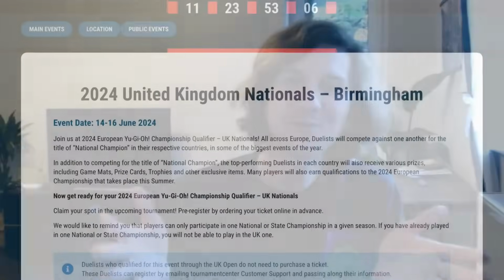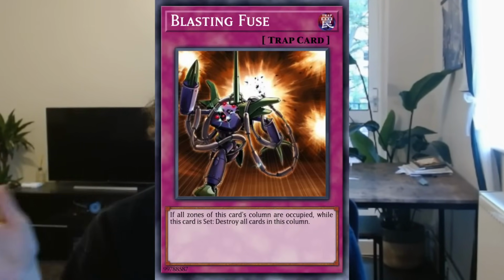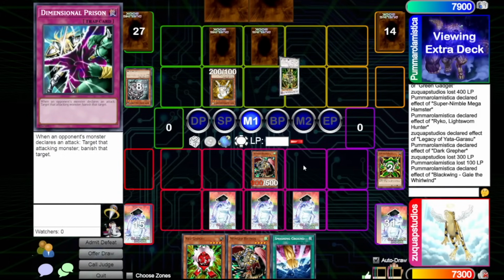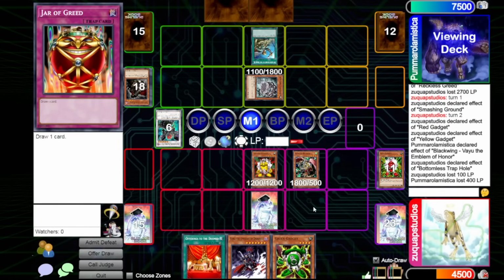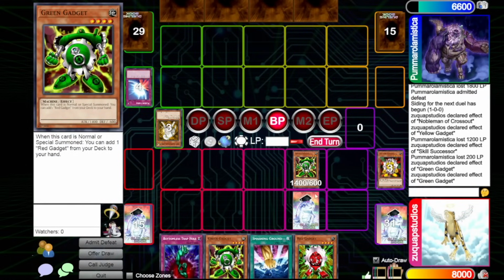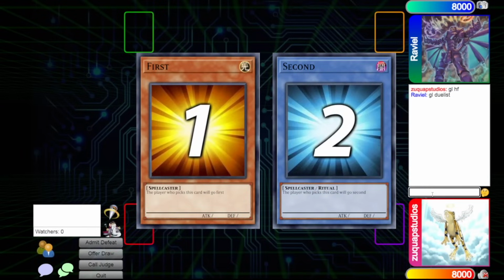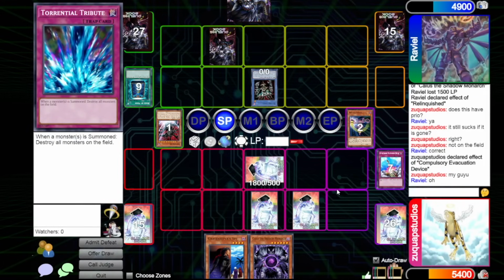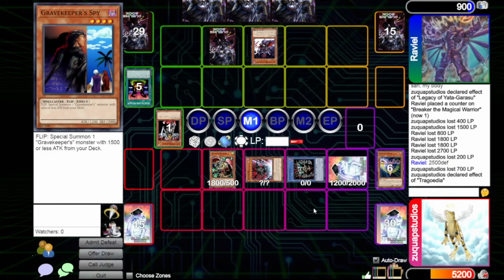Could this deck win Nationals?!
Will Edison Format's janky underbelly finally rise up and seize the means of production? I don't know... But maybe Winged Rhynos can get a top?
Edison format yugioh funny jank decks, Chain Beat in Edison Format, Beast Warrior Beatdown, Winged Rhynos stun, Winged Rhynos control, gadgets, skill successor, blasting fuse, best control deck yugioh, Yugioh UK nationals birmingham, Time Wizard Event Nationals 2024